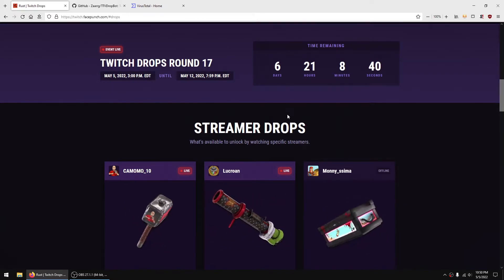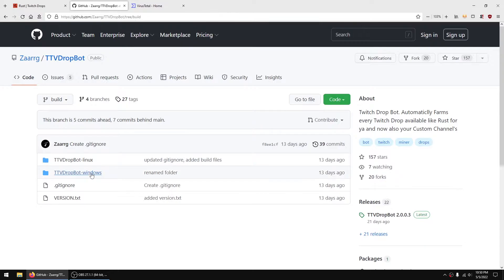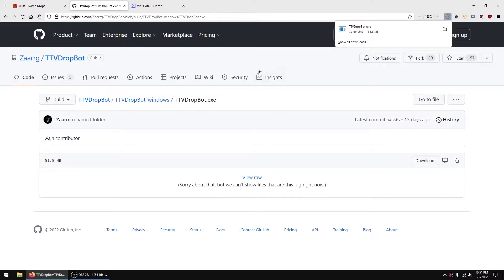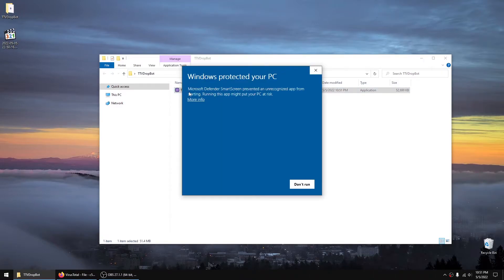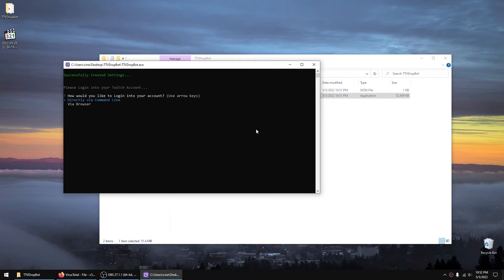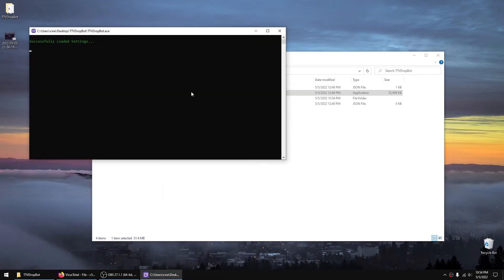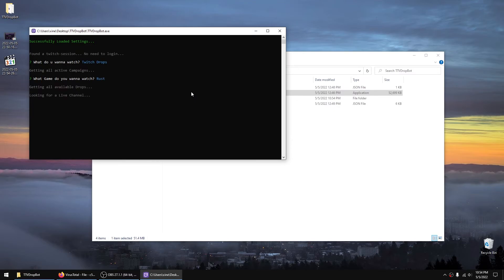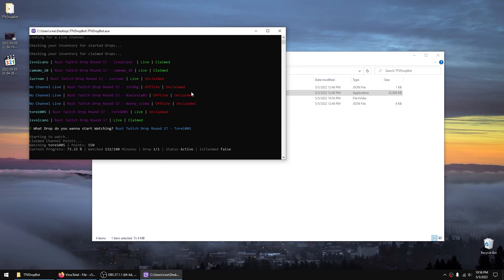How to get Twitch Drops Automatically with TTVDropBot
This will switch between streamers once it claims the drop, you have to select the first streamer however. You can always build the program yourself if you know what you are doing, you can also run it via docker/heroku or in Linux.